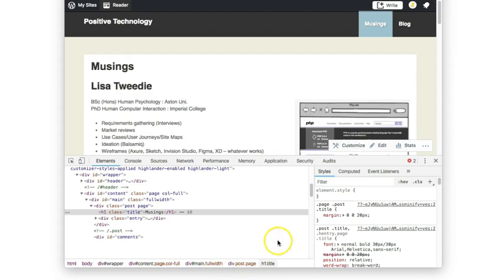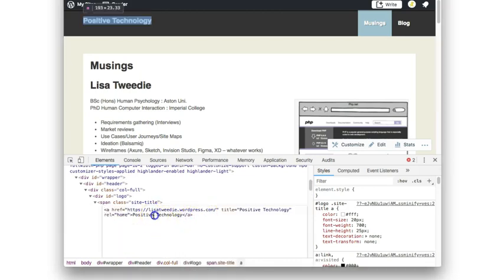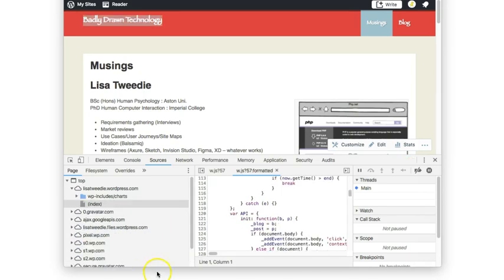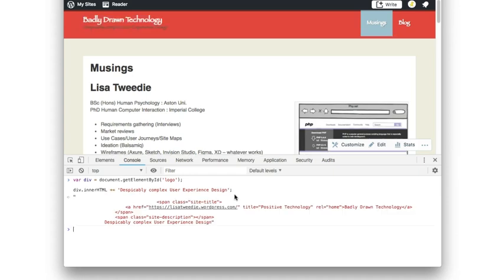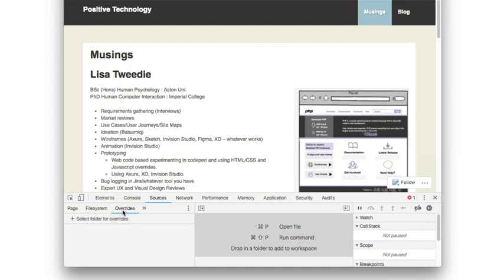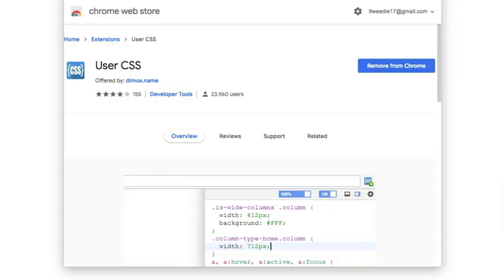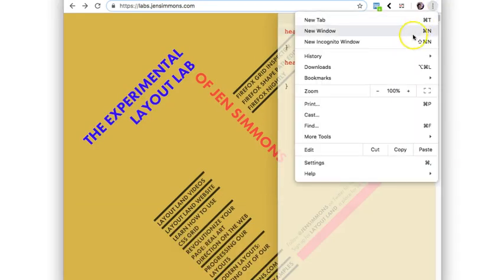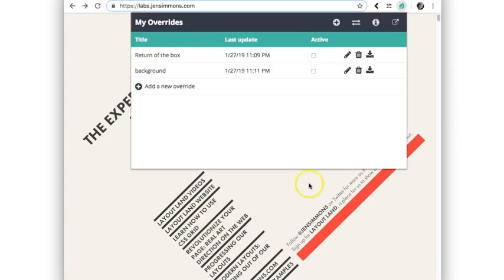Web code overrides for UX design